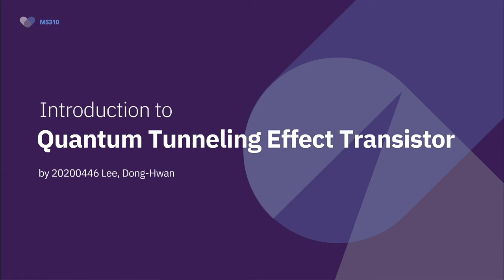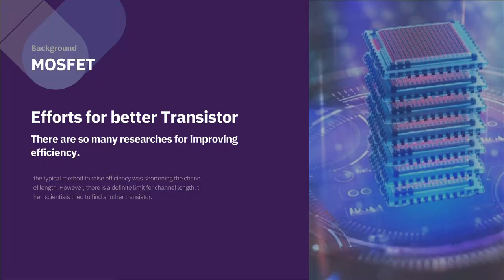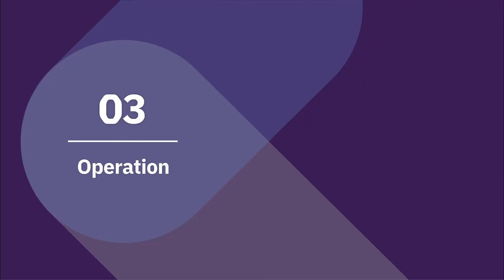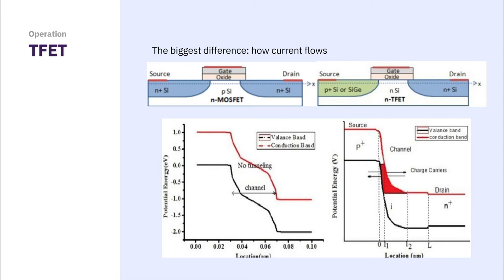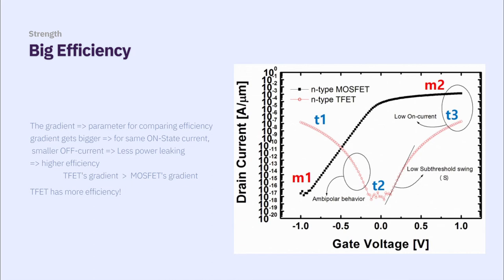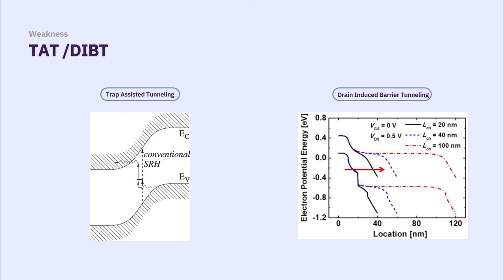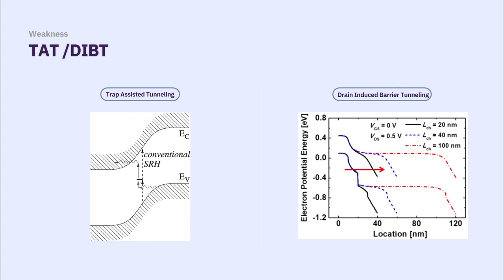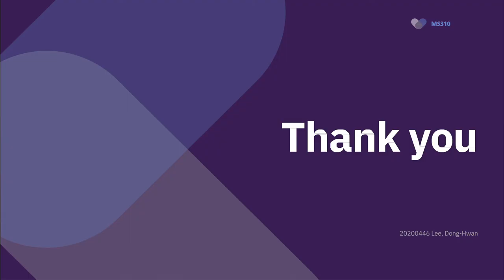Tunneling Field Effect Transistor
KAIST MS310 youtube project